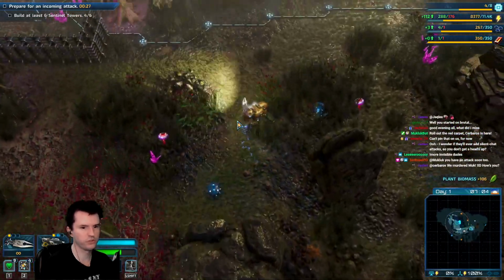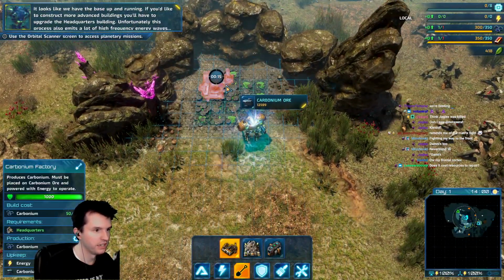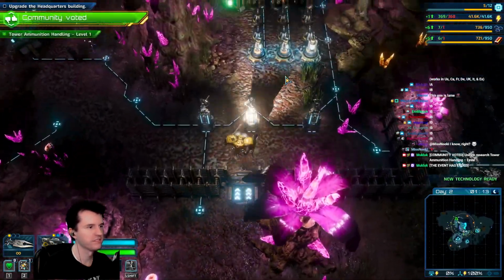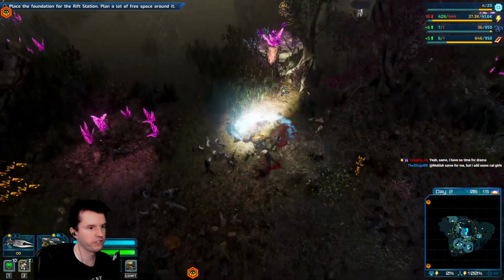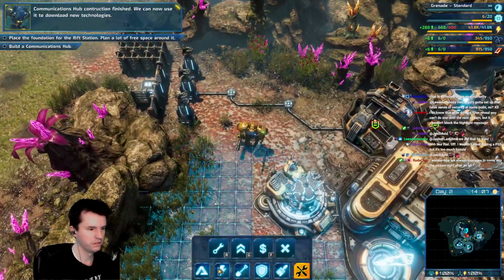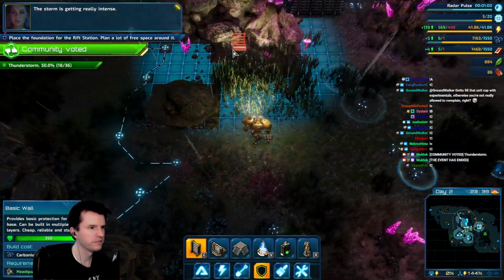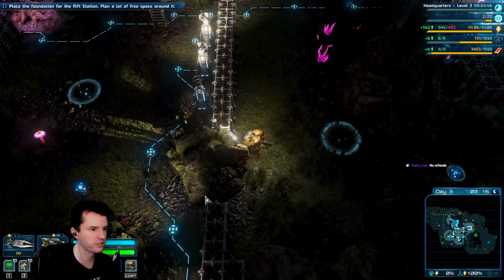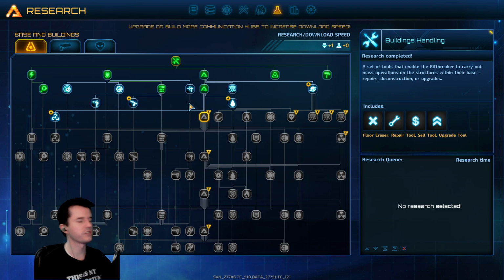Mukluk Plays The Riftbreaker VS Chat Part 25